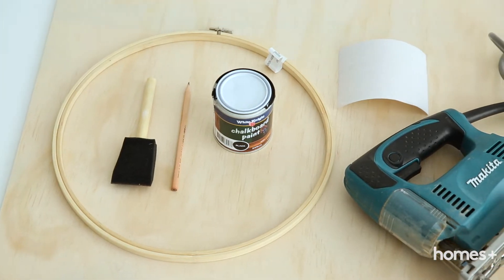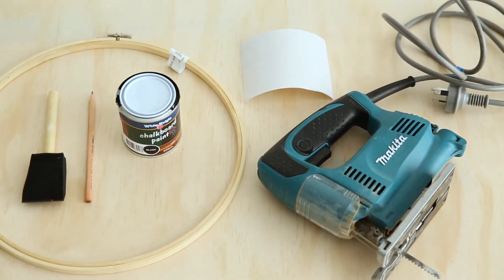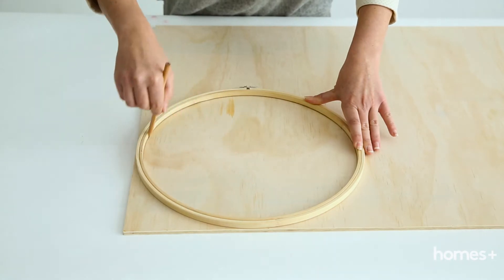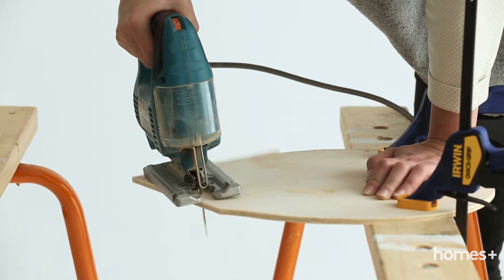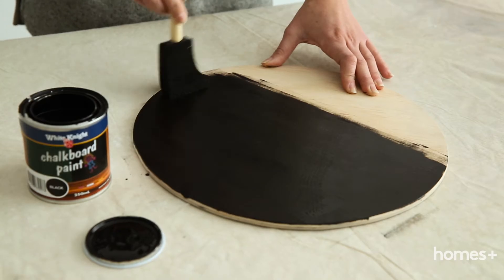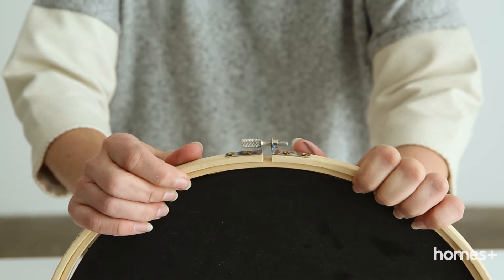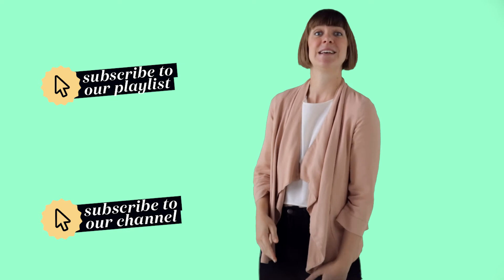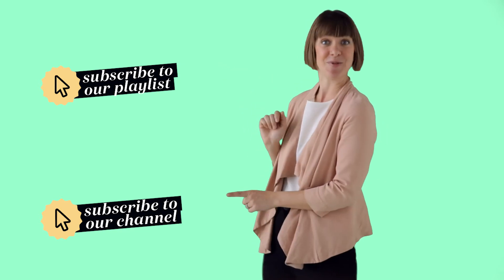PRACTICAL IDEA: Embroidery hook chalk board- homes+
In different sizes and shapes, ore or many, these DIY chalkboard are both pretty and practical.